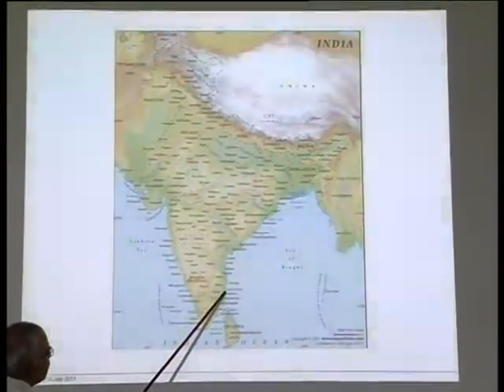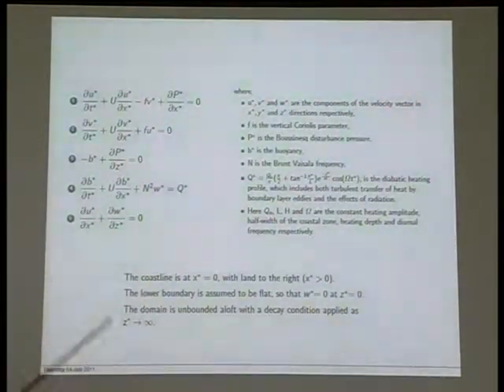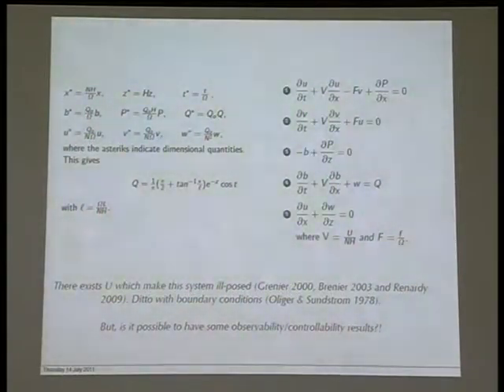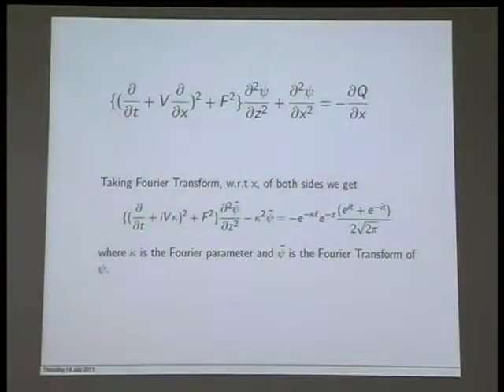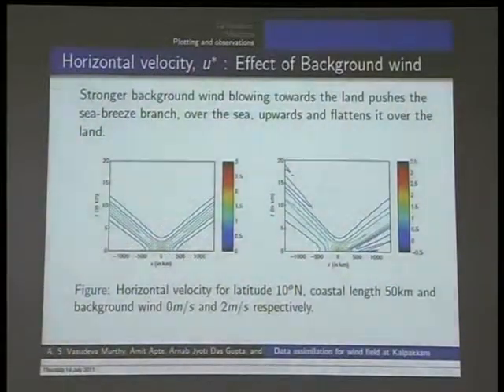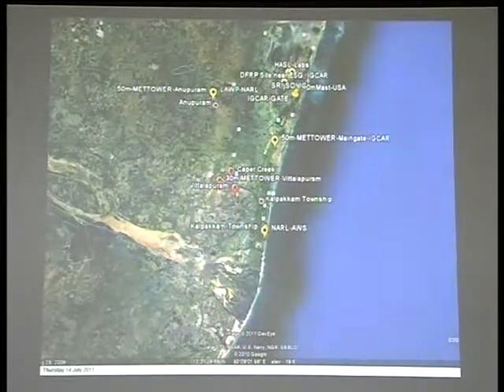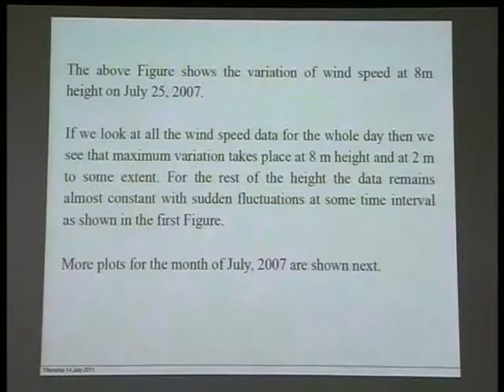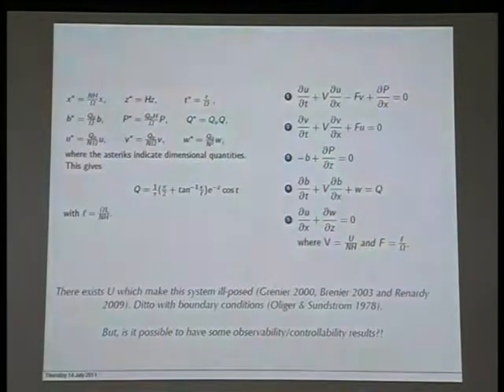Data assimilation of wind field at Kalpakkam - A S Vasudeva Murthy